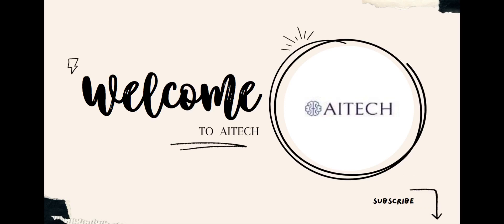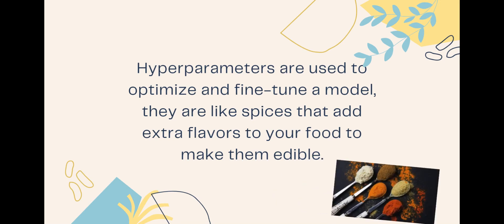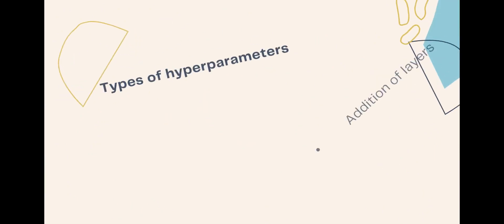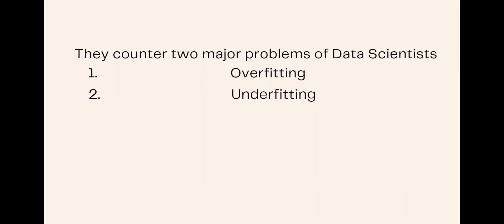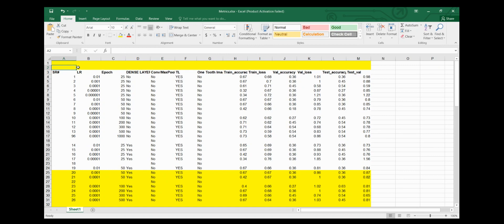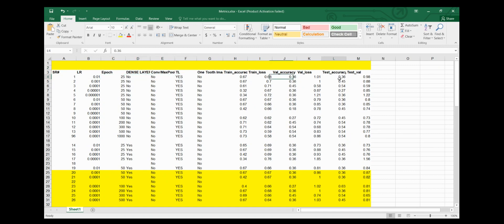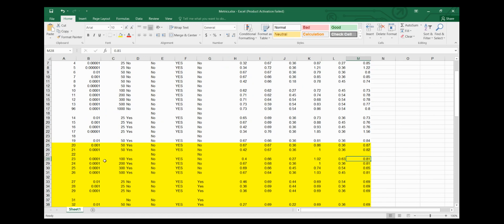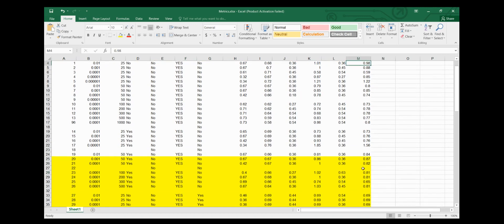What is Hyperparameter Tuning: Essential Guide for ML, and AI for Beginners in 3 minutes!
In this video, you'll gain a clear understanding of hyperparameter tuning, its types, and their significance in AI models. Discover how fine-tuning these parameters can make a substantial difference in your model's outcomes. Witness practical examples that showcase the transformative impact of leveraging hyperparameters effectively.